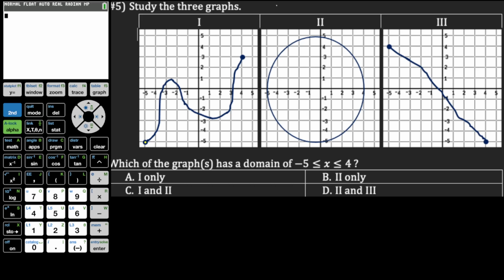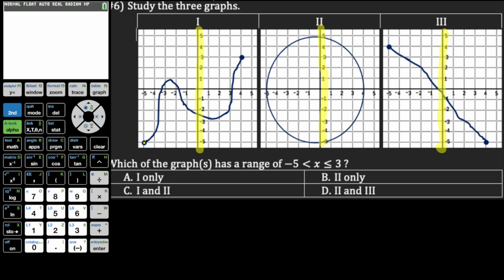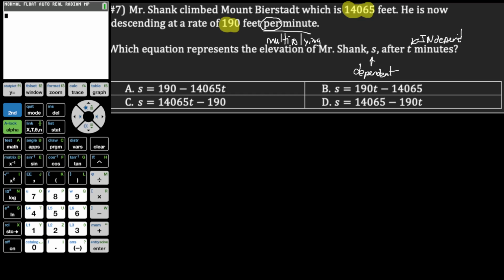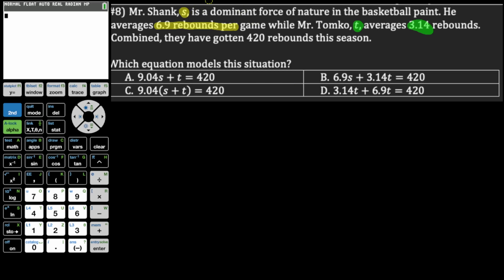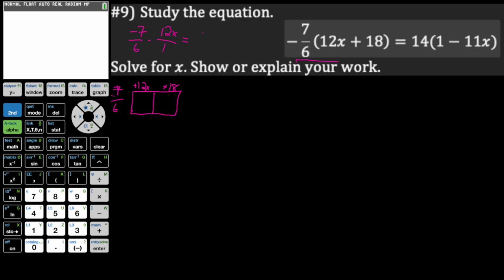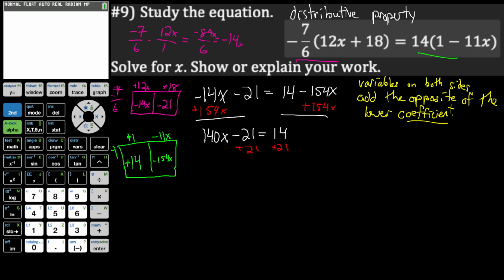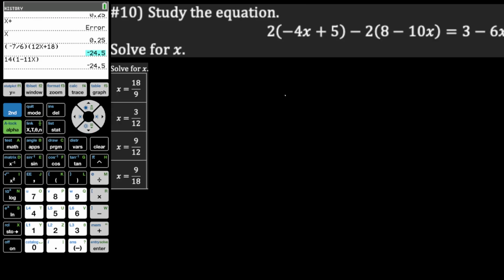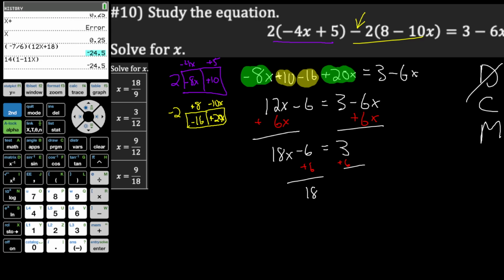M3 - Unit 1 Competency Practice Test Pages 3&4